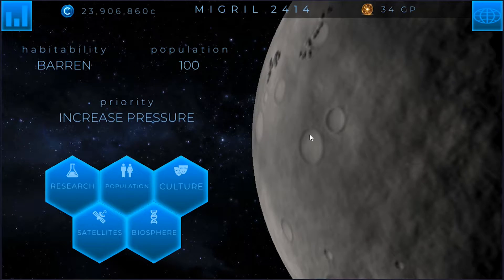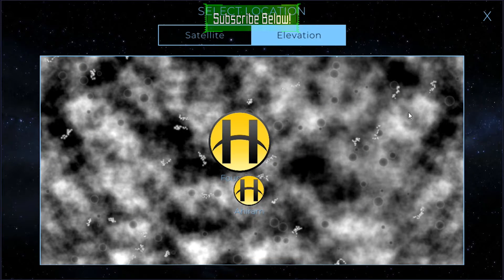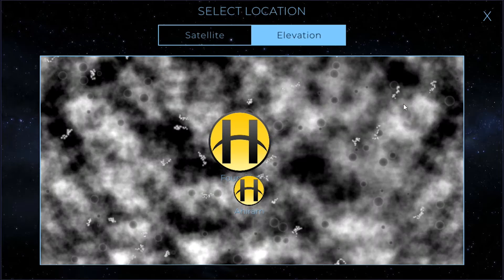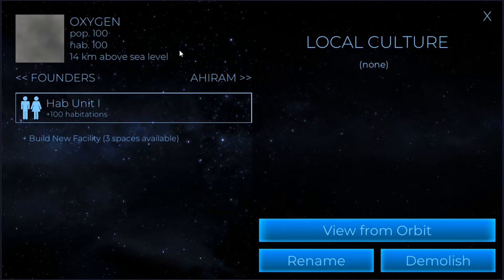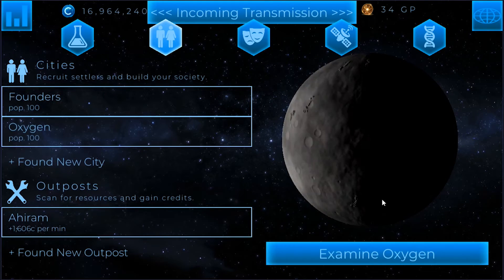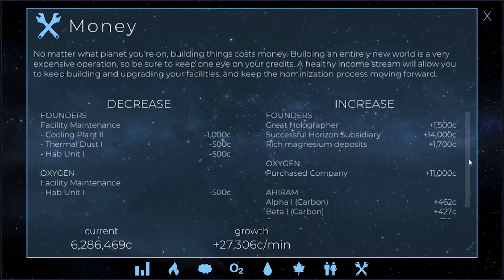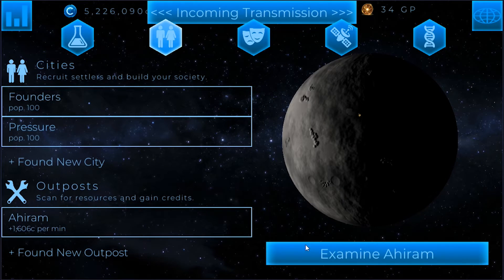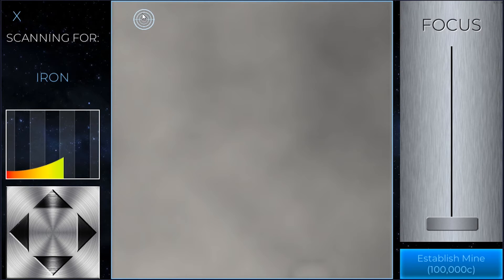TerraGenesis 5.0 | Random Planet | Expert Difficulty/Biosphere | EP04